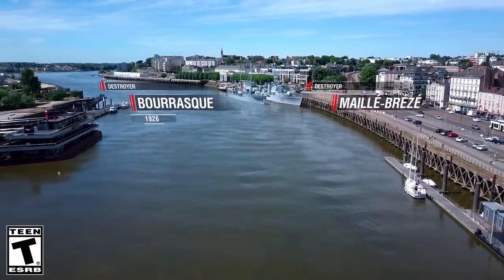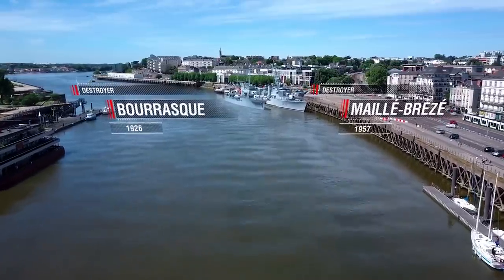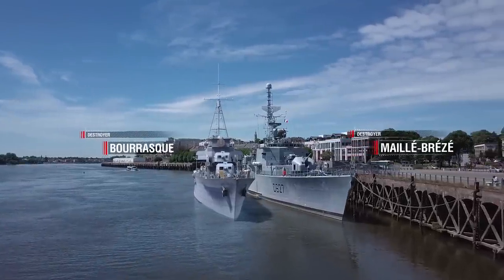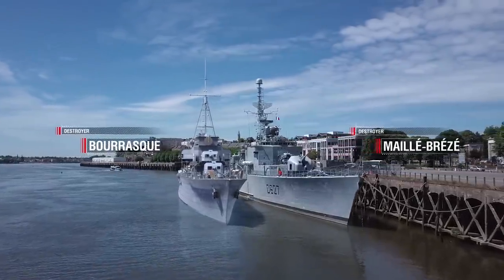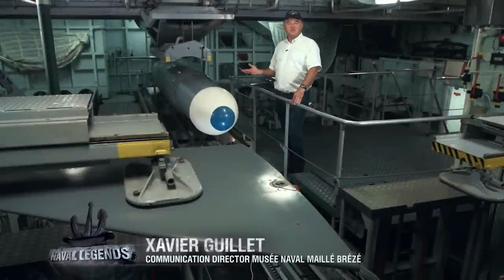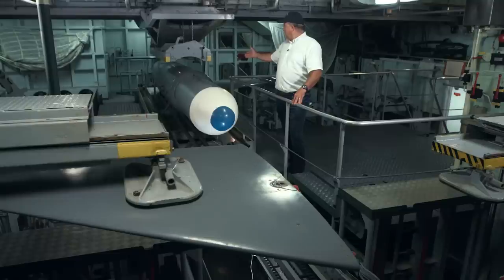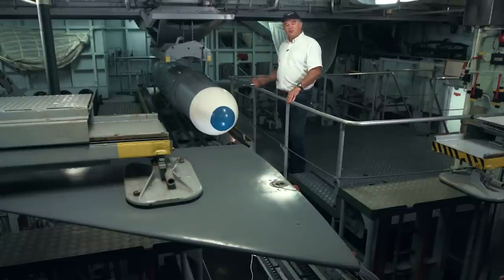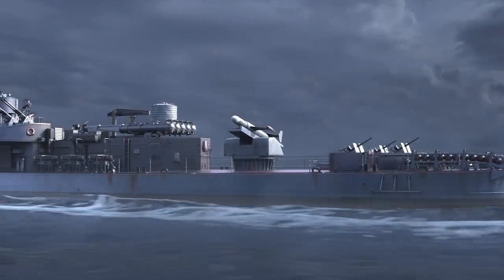Naval Legends: Maillé-Brézé Highlight | World of Warships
A new arc centered around French destroyers is starting very soon. For the occasion, let's refresh ourselves on the combat history of French destroyer Maillé-Brézé, which was unique due to the technical equipment she carried.